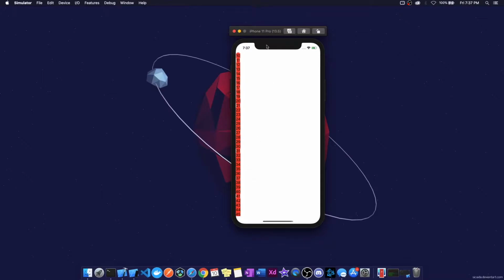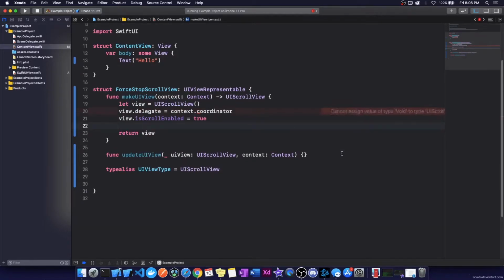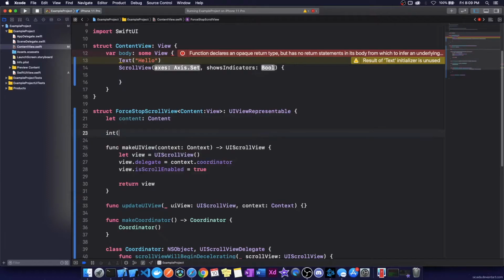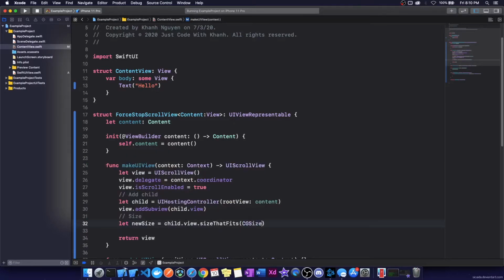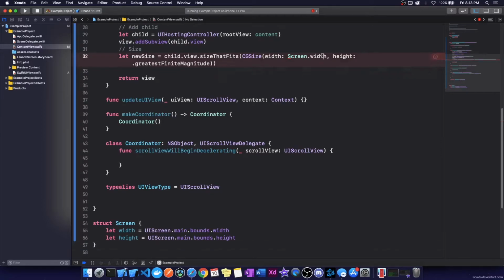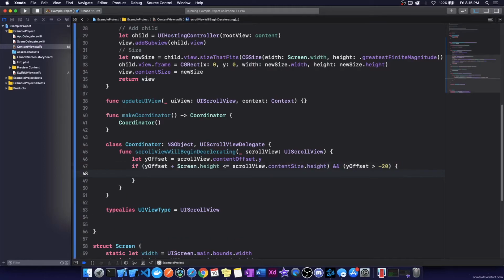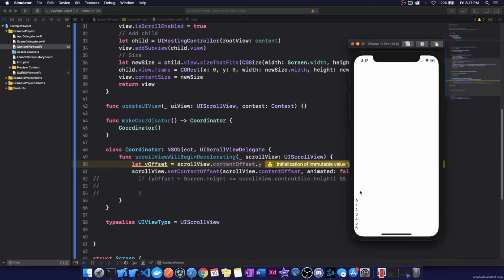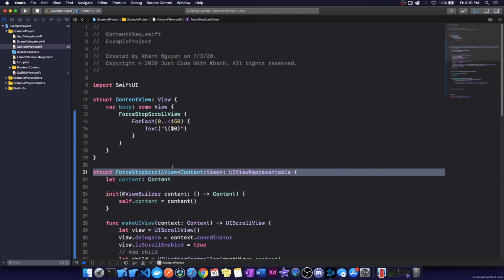SwiftUI - UIScrollView Wrapper with Force Stop Scrolling Feature - Xcode 11